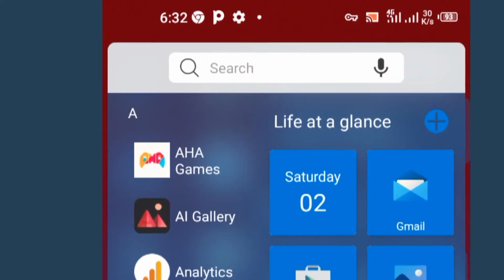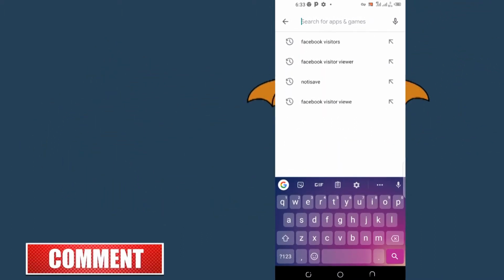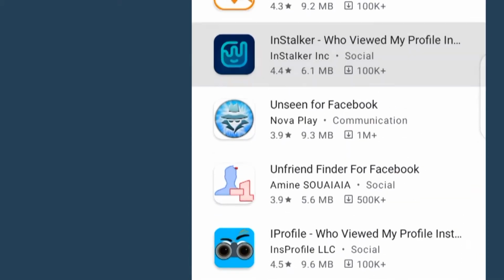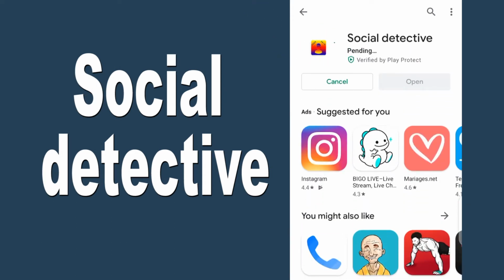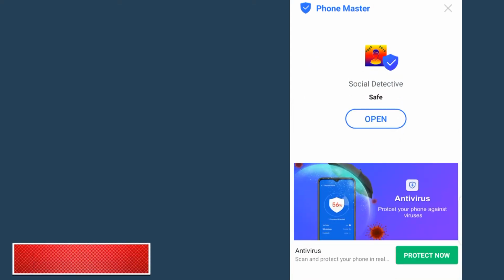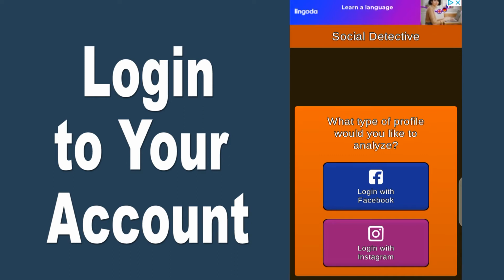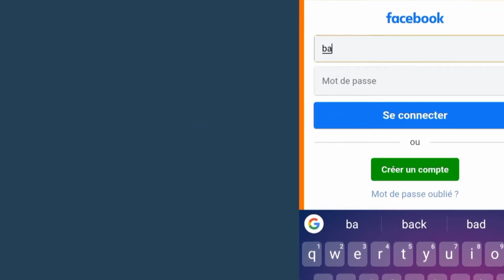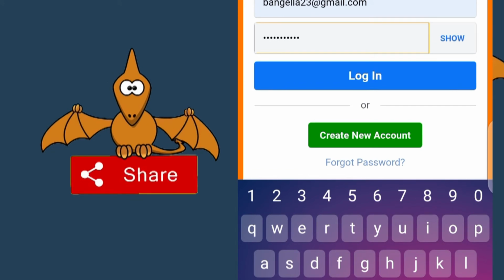Who viewed my Facebook profile most 2021 fix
How To Know Who Viewed My Facebook Profile?

Hi Guys, Do you want to know who viewed your Facebook profile?

In this article, we’ll tell you the top 3 ways to know who viewed your FB account!

Facebook is a USA social media and social networking service based in California. Thus, was founded by Mark Zuckerberg and some of his Harvard fellow students and roommates.
One can access Facebook from any of the devices like PC or mobile phones etc. Having internet connectivity. The users can share text, videos, photos, and other things to their friends through this platform. But with this huge advancement and development, there are some loopholes which are needed to be covered.

In our day to day life, we come across many cases of frauds through fake accounts. These sometimes have to lead to the loss of finance or loss of life of the person. But there are also some other reasons because of which the users want to know about who has viewed their profile. So, if you are among those who also wanted to know about the person who viewed your profile then this information is for you. This is the one-stop spot where you can get the complete information related to the matter of who viewed your profile.
Maybe you have tried a lot of times on Facebook to know about who viewed your profile

4 Best Ways To Find Out
#1. Official way to know who viewed your Facebook profile

Currently, Facebook added a new feature to know “who viewed your profile”. This feature lets you see who visited your FB account in the last 30 days.

Log in to your Facebook account Open 3 Dashes main drop-down menu Privacy Shortcuts Here you’ll see a new feature “Who viewed my profile“.

Note: This feature is available only for the iOS App for now. And some reports show this feature may only be available on 1st April.

2. (100% Working) Manually find out who viewed your profile (For Desktop Users)
This way is sometimes considered to be time-consuming by some of the people but then to this is the most effective and widely used way. For this one should visit their Facebook profile timeline Now it may take some time to load the page. So, you should wait for a while till the loading completes. Now the user should right-click anywhere on the page and select “view page source” (You can also use “CTRL+U” to view page source). After this, a new tab will open automatically. This tab will contain some of the codes of the source. This will also have complete information. Now hold CTRL+F, which will open the search box, and then copy-paste this {“BUDDY_ID”} there.

After this, you will see some profile ids of the persons who visited your profile. Now just copy these profile ID (any 15 digit number) and then open facebook.com and then paste the id that has been copied (like The first ID will show you the person who viewed or visited your profile most of the time.

3. With the help of google chrome extension:
This is the easiest and the most reliable way to know who visited your profile. The method also saves you time. To get started with this one must follow some of the given information. After this, the user may feel comfortable and safe as they can now who had viewed their profile. So first and foremost thing the user has to do is to get to the Social profile extension page. There you can see at the top the option of “add to chrome”. This will help and enable the extension to get added to your browser. The process may require some downloading tasks so wait for a few minutes. Then click on the add extension after the downloading gets completed.

After completing the above steps, you will reach some of the few last steps. Now open and log in using your account to know who viewed your profile and not friends. Once your Facebook profile gets loaded you can see the timeline bar. This bar will show you a new option as a “visitor”. This is the person who had visited your profile.

4. Using some iOS apps:
Sine above methods is enough to know about who viewed your profile. But then too if you are an iOS user and is facing the problem so this is for you. Some of their users may face the problem of adding the extension or other. So, to solve this problem many iOS developers and designers have made an app called “social fans”. This app will provide you with complete information about who viewed your profile. The app is available in the iTunes store for all iOS devices. This app will help you to get the social support that enables you to see who has viewed your profile.